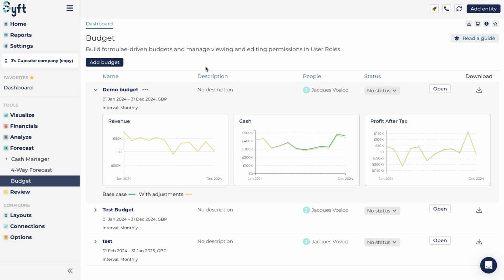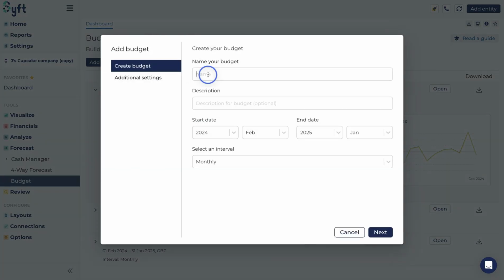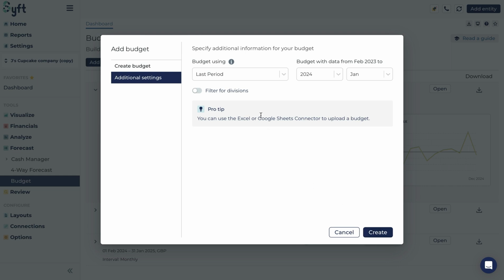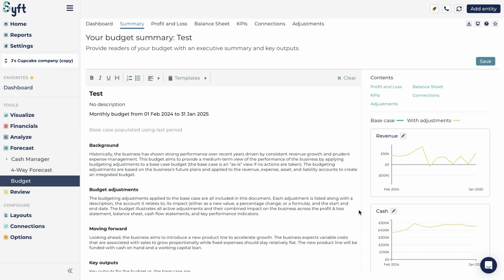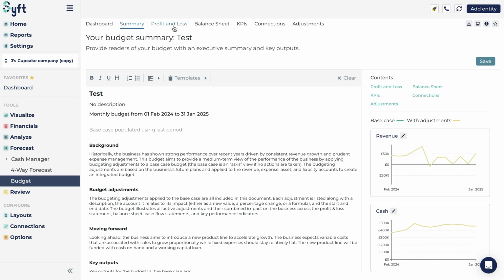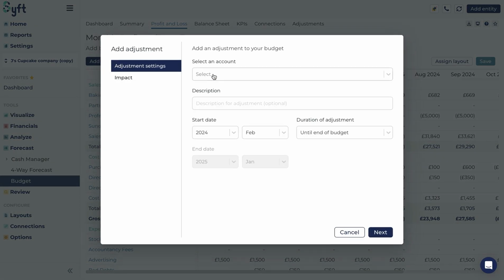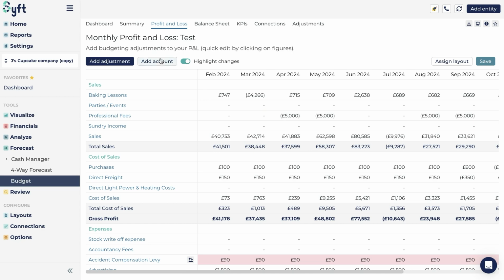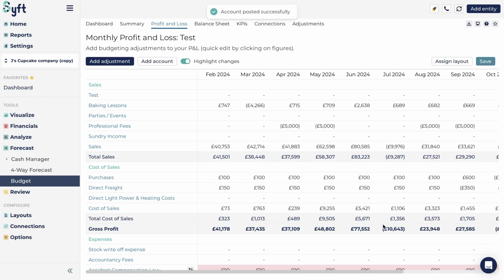Create a new budget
Create a user friendly budget according to your business needs within Syft based on your Profit & Loss, Balance Sheet and KPI’s. This will help you keep track of how your money is moving and whether you have enough revenue to pay for expenses.